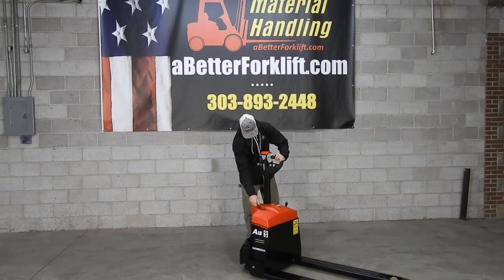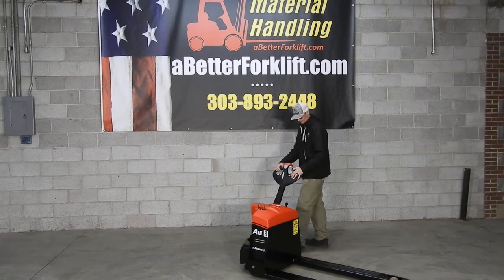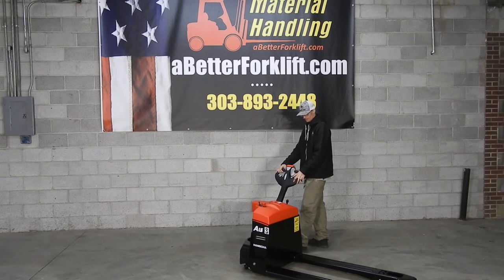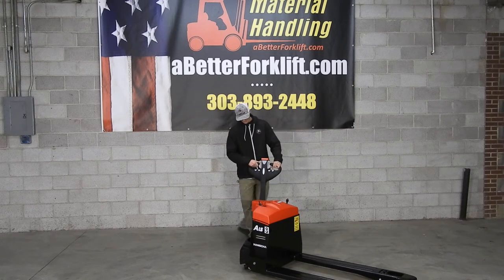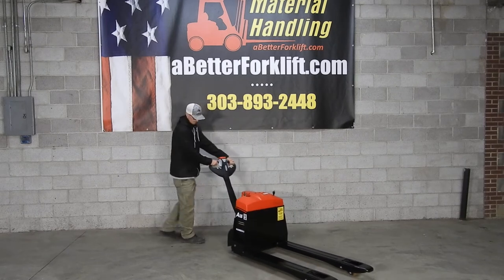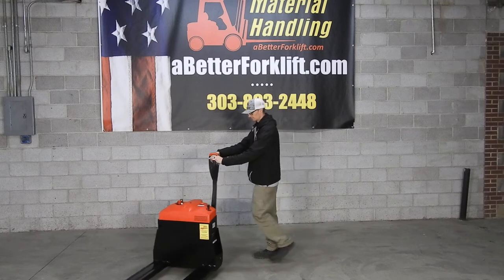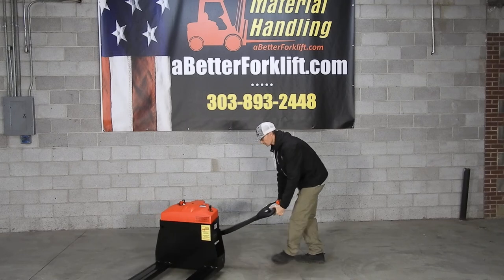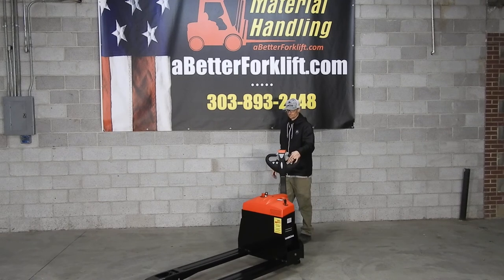New 3k Mini Pallet Jack, Hangcha WP15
New Hangcha WP15, 3K Electric Walk-behind Pallet Jack with 24volt lead acid battery and built-in 110volt charger, 3.15” lowered fork height, 68” overall length, auxiliary wheels for better stability, anti-rollback function for added safety, AC drive technology, and the Curtis system!
aBetterForklift.com
5678 Eudora St.
Commerce City, CO 80022
       AND
1113 N College Ave
Fort Collins, CO 80524